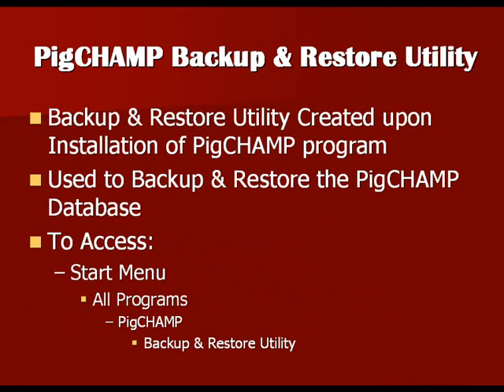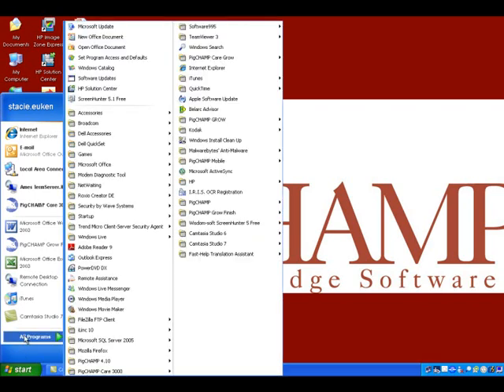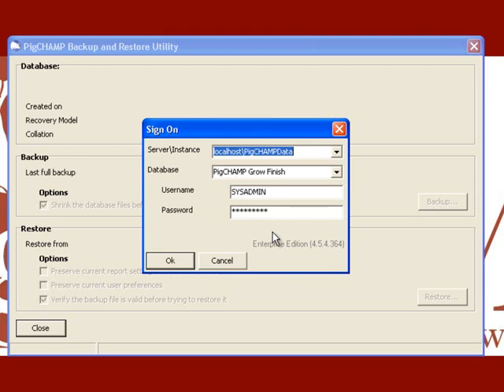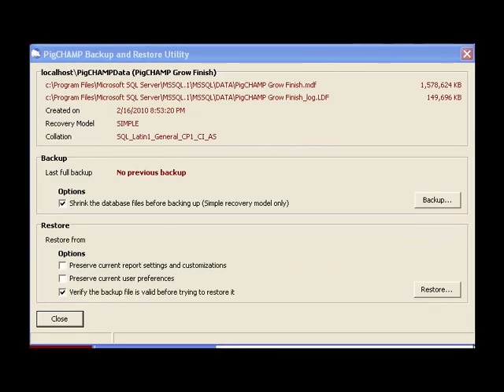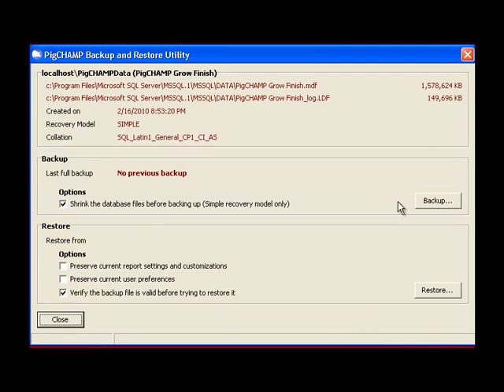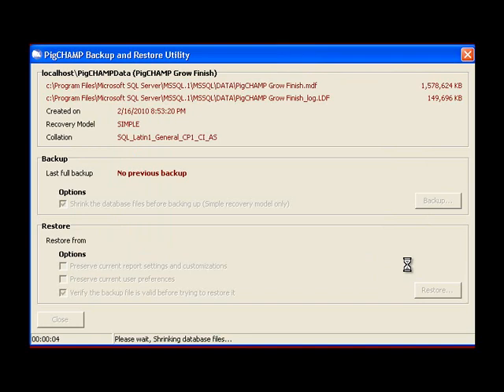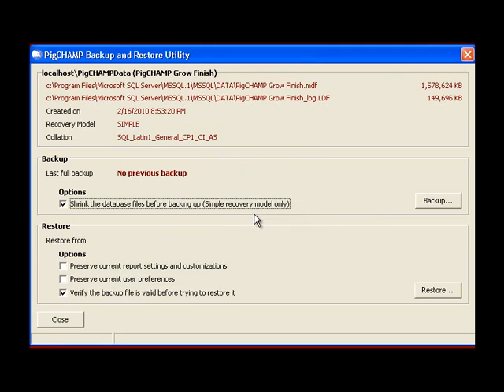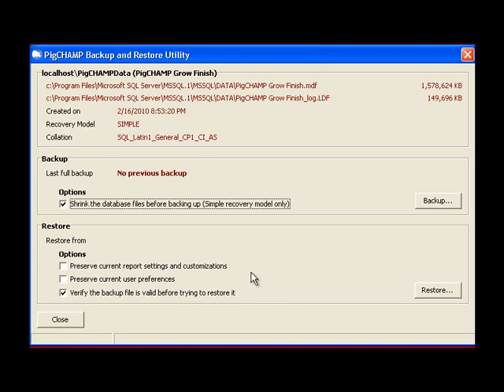PigCHAMP Backup and Restore Utility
Walk through backing-up and restoring your PigCHAMP database.